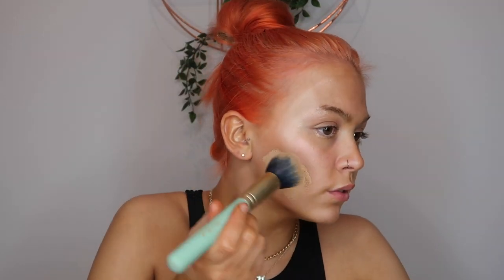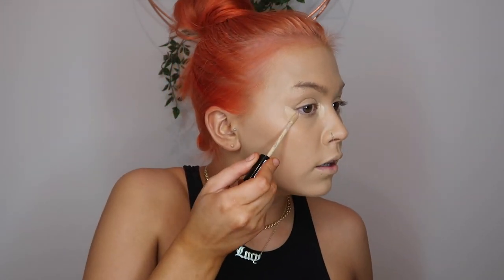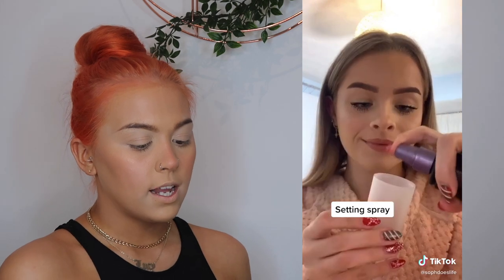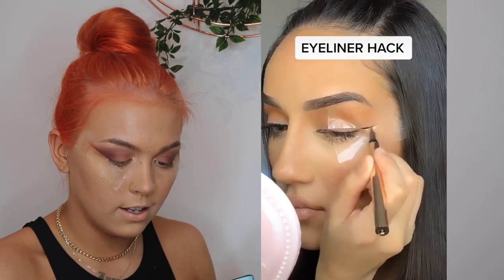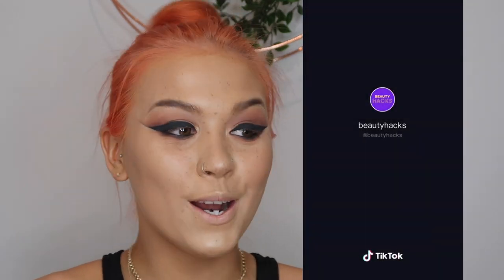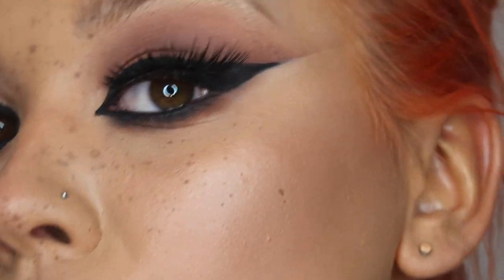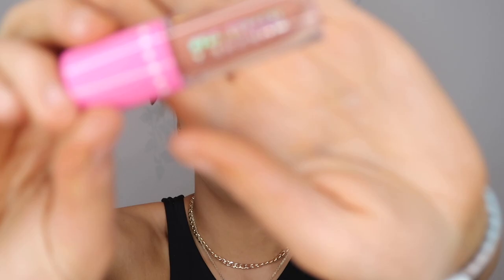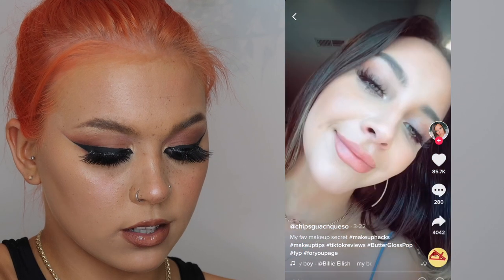TESTING TIKTOK MAKEUP HACKS | I’ve no words..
I hope you all enjoy this video and I’d love any support🙏🏼
Lucy x
MY EQUIPMENT📷
canon G7x mark II
Neweer ring light
IMovie for editing
Gorilla grip for tripod